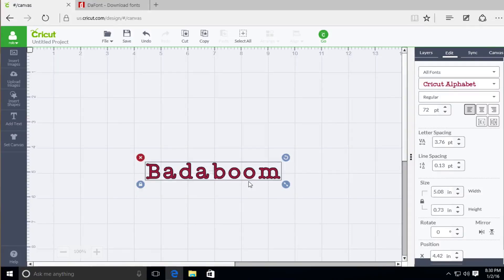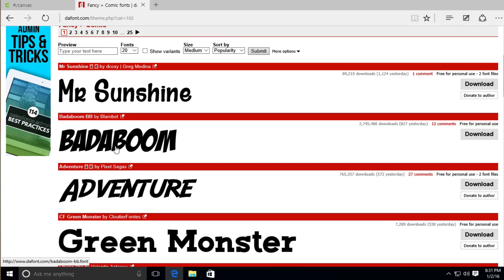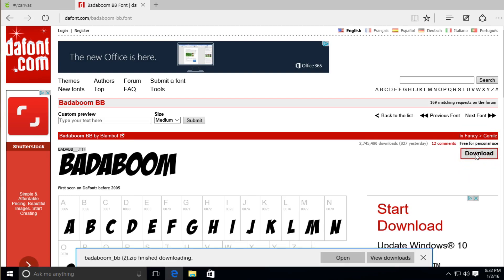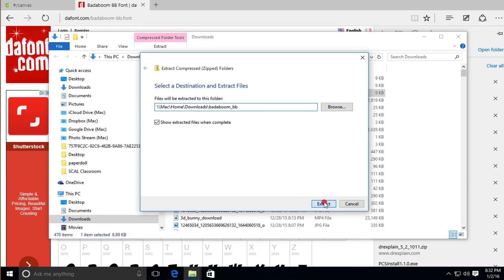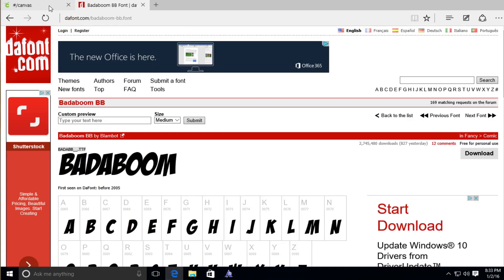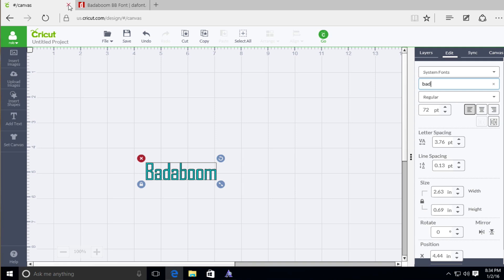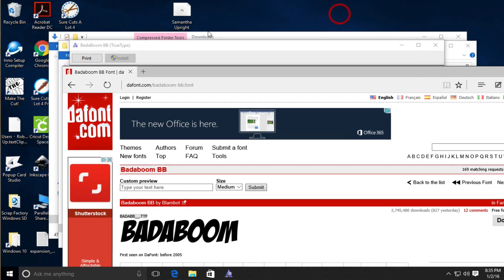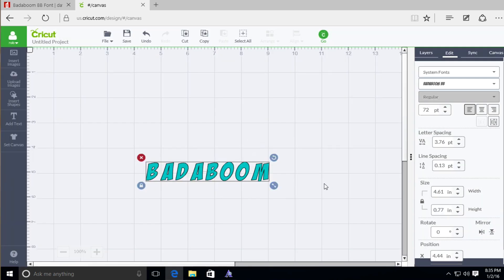Cricut Design Space: Installing Fonts on Windows Computers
This video is from our Cricut Explore Classroom In this video I go over how to install a font downloaded from DaFont for Cricut Design Space.